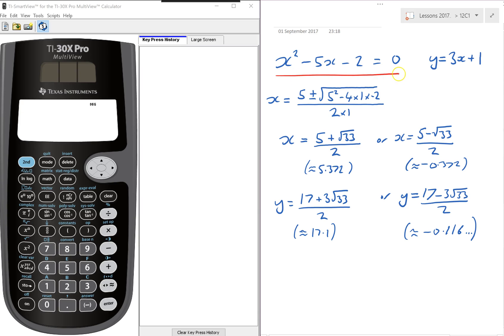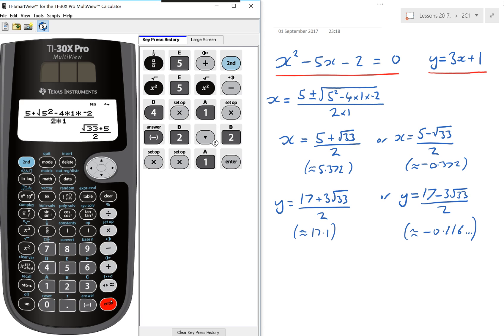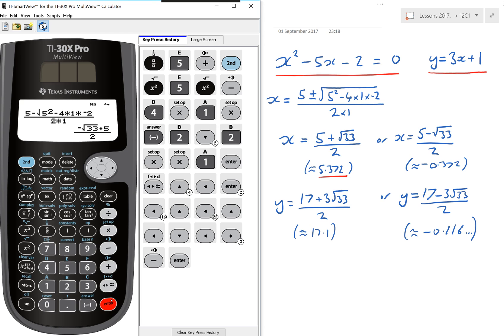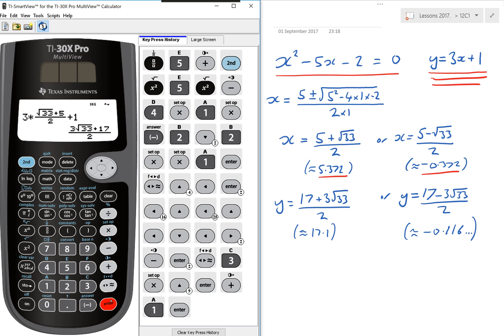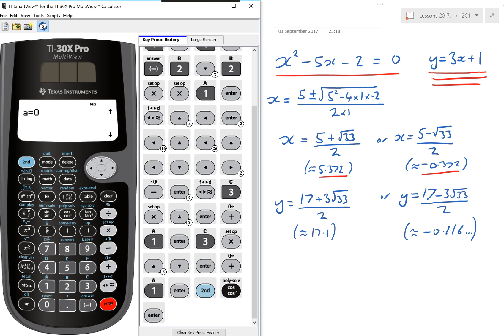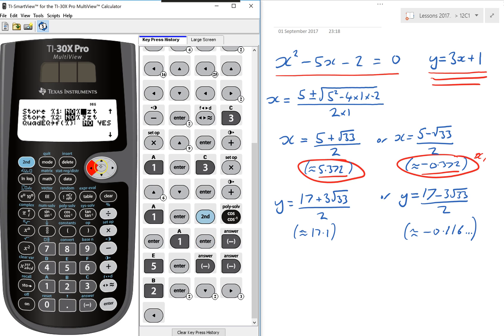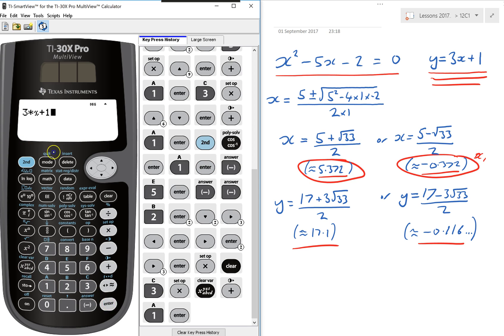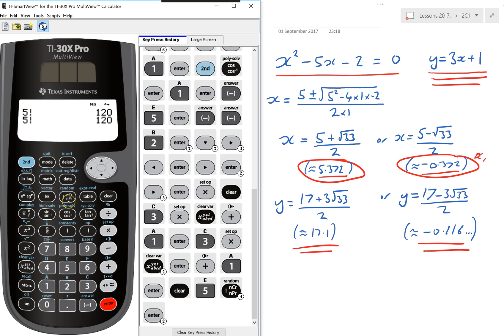TI 30X Pro 1st